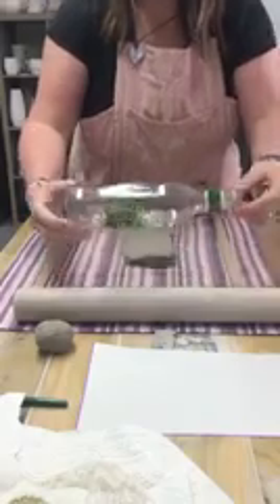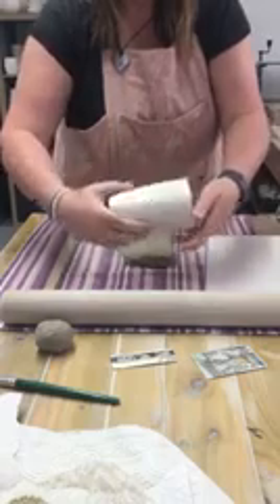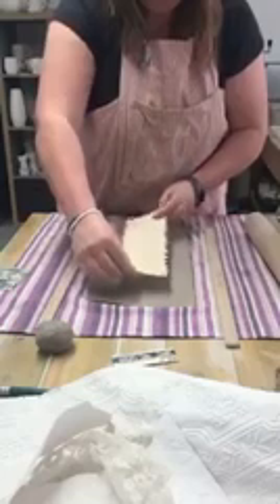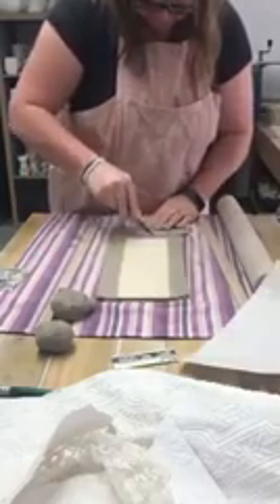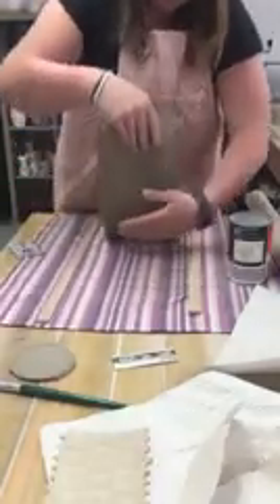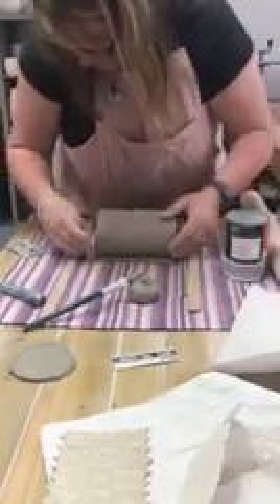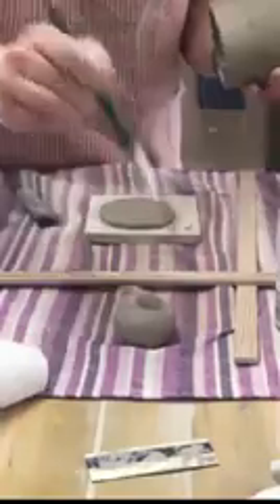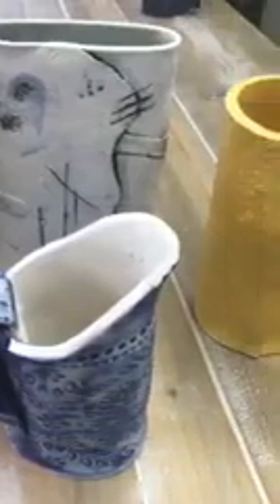Introduction to Slab Building in Pottery - wrap around vase.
In this project you will learn how to create a wrap around pot from a slab of clay. You can use a variety of things to texture the clay.